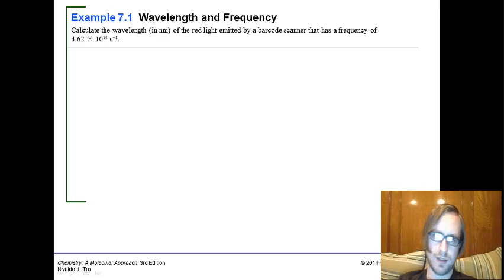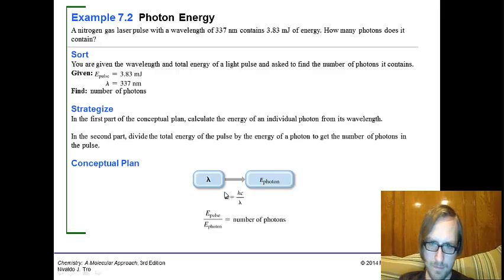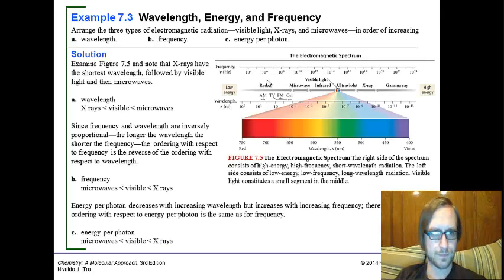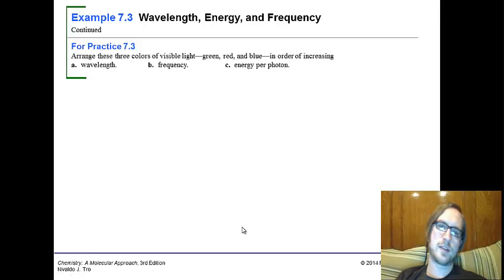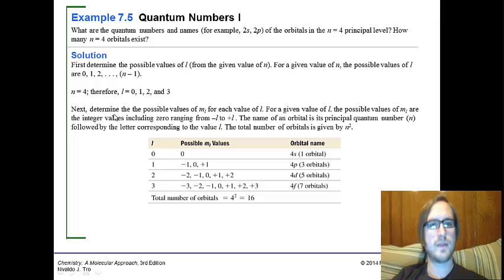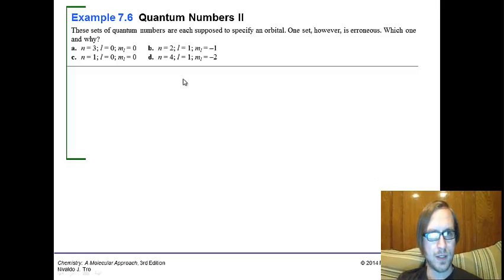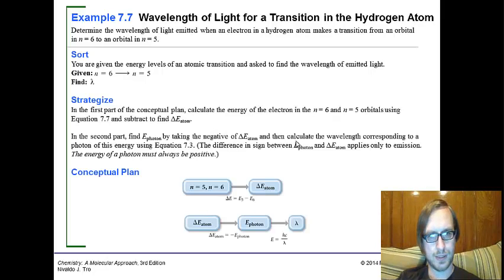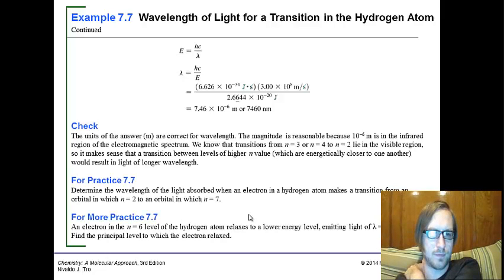Tro Chapter 7 Sample Exercises and Homework Problems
These are the sample exercises and homework problems that accompany the Chapter 7 lecture from Tro.